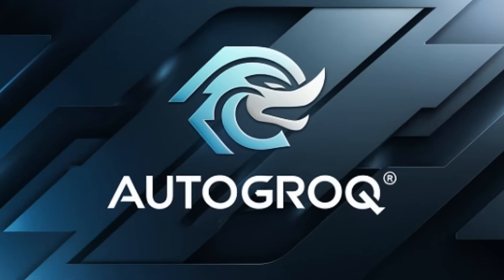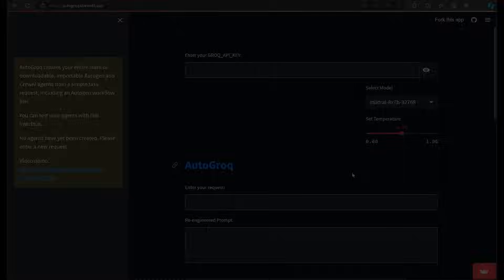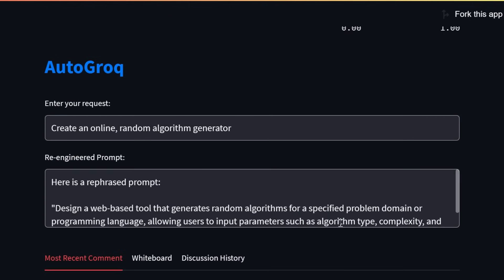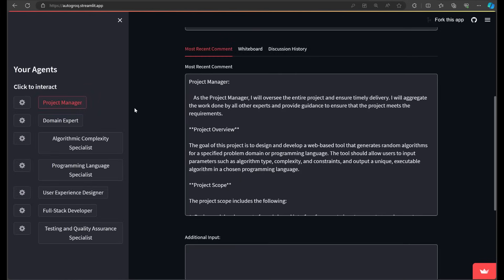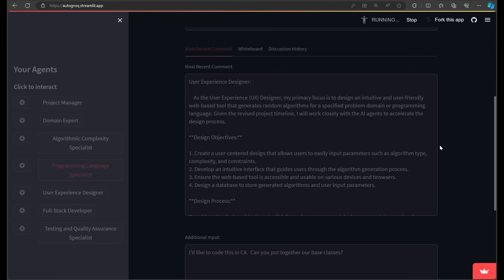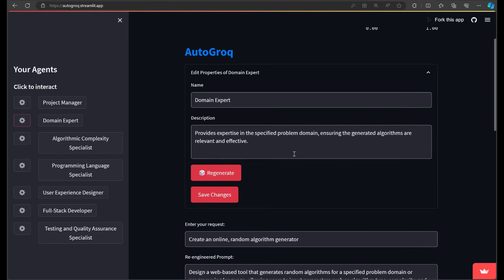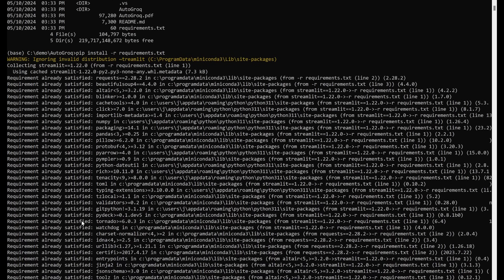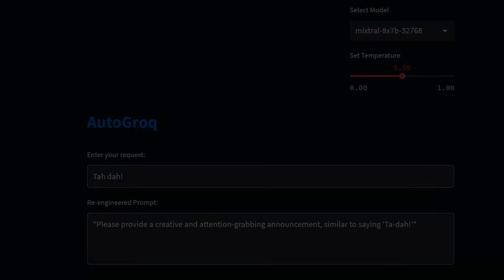AutoGroq beta v5 : One-Click AutoGen and CrewAI agents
Over 4700 developers are using the free online demo:
...to create teams of agents in seconds, thanks to the blinding speed of Groq™.

And, we're screaming past 700 stars and 250 forks

0:00  Intro, in my real voice (by request)
0:15  Why AutoGroq?
0:20  The problem is: we don't know what the problem is
0:30  Real-world example
0:45  What AutoGroq does
1:05  Getting started
1:35  Multi-model support
1:40  A new feature!
1:55  Making stuff
2:20  Instant agents!
2:25  Exporting to AutoGen or CrewAI
3:00  Test-driving your agents
3:25  It's even faster than it looks!
3:40  CSV support... sort of
4:00  Our Three Display Modes
4:15  1) Most Recent Comment
4:25  2) Whiteboard
4:35  3) Discussion History
4:55  Another new feature!
5:05  Editing your agents
5:15  Self-improving agents!
5:30  Where to GIT your own AutoGroq
5:45  Send in the clones
6:00  The requirements are required
6:25  Like a version
6:35  VS Code
6:50  Environment variables
7:00  Thanks!  You can go now...